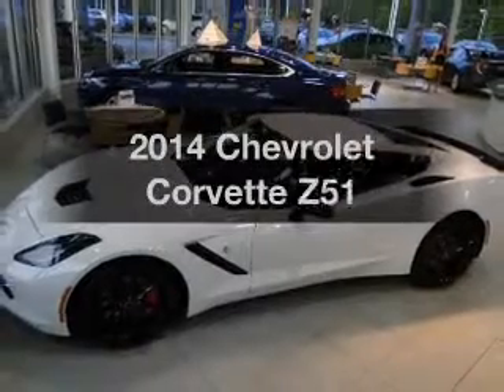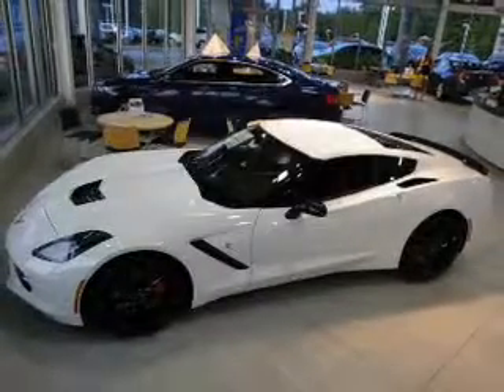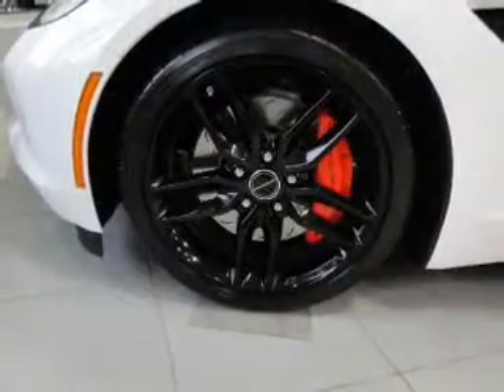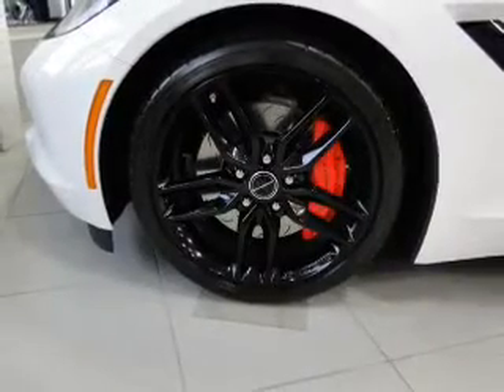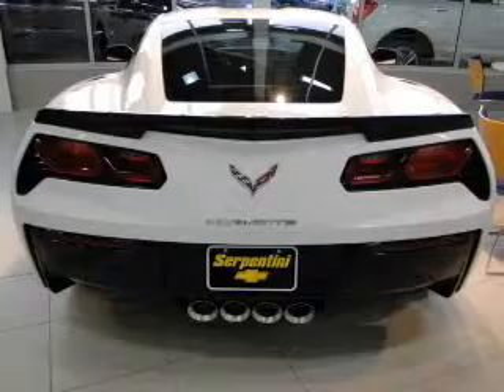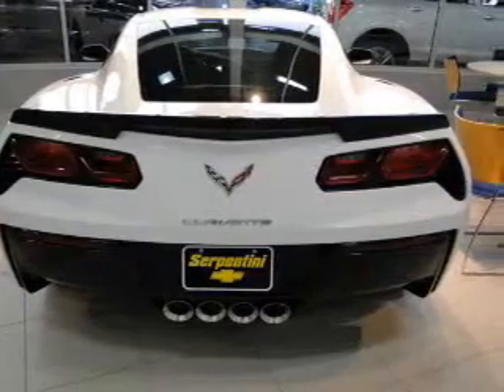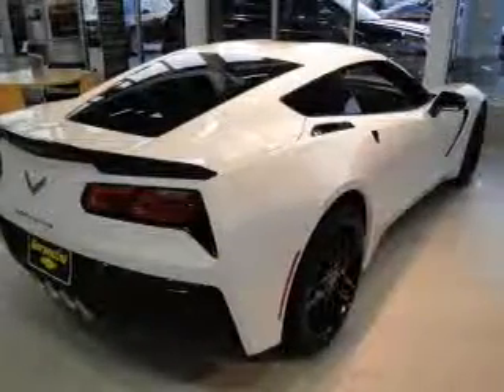2014 Chevrolet Corvette - Strongsville OH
Year: 2014
Make: Chevrolet
Model: Corvette
Trim: Z51
Engine: 6.2 L, 8 cylinder
Transmission:
Color: White
Mileage: 5
Address:
15303 Royalton Road